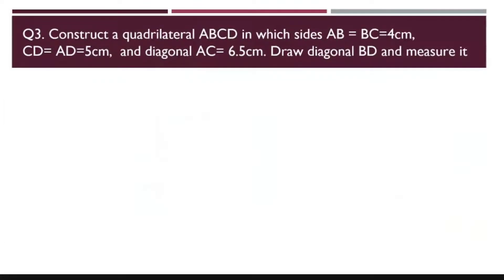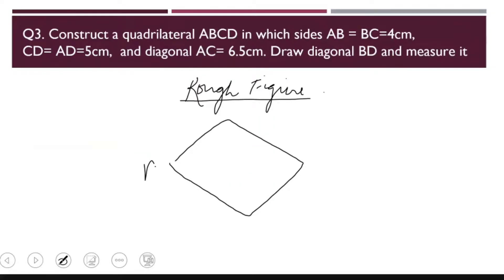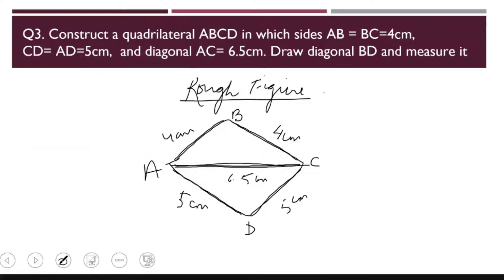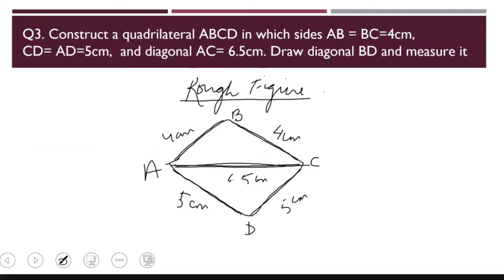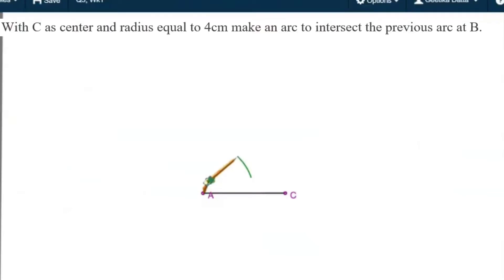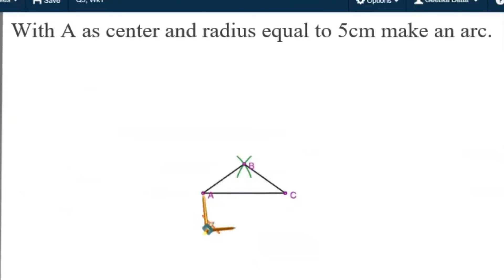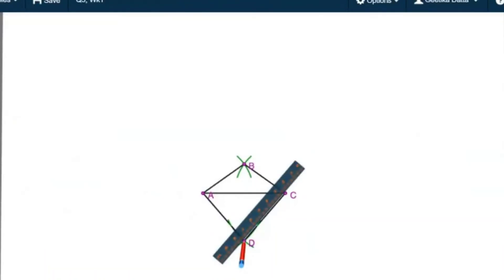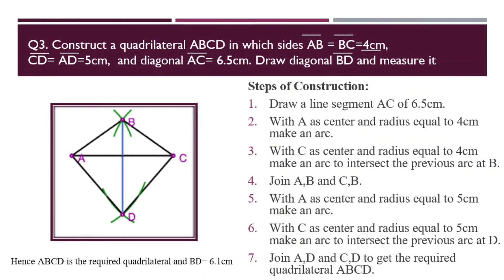Construction of Quadrilateral-WS1, Q3 - Contruct a quadrilateral with 4 sides and 1 diagonal given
Q3. Construct a quadrilateral ABCD in which sides AB = BC=4cm, CD= AD=5cm,  and diagonal AC= 6.5cm. Draw diagonal BD and measure it